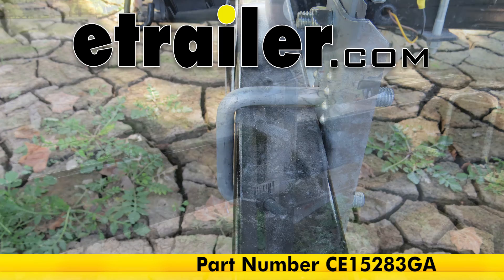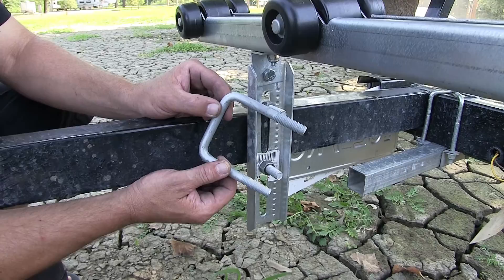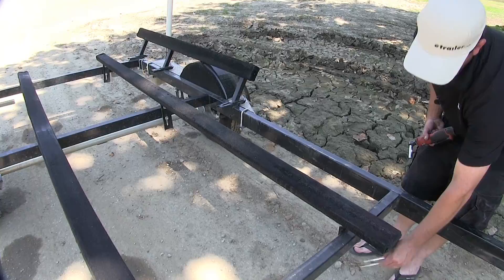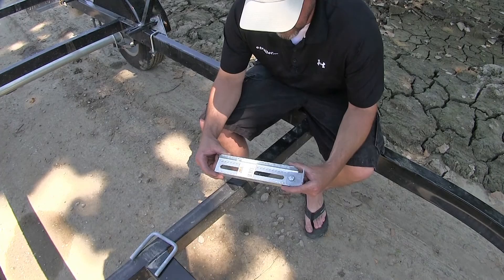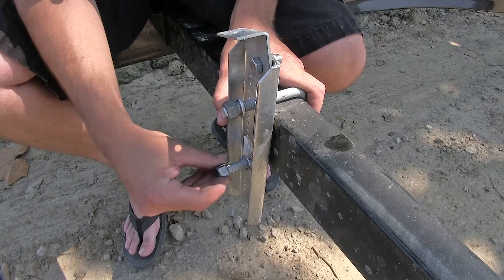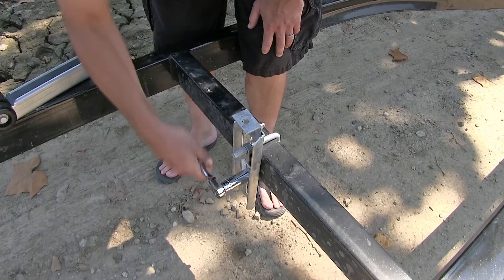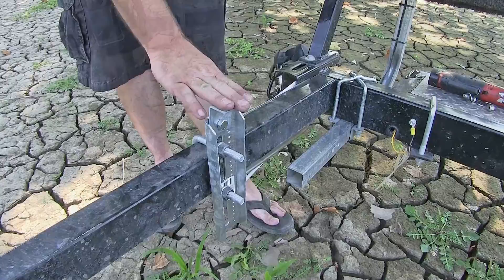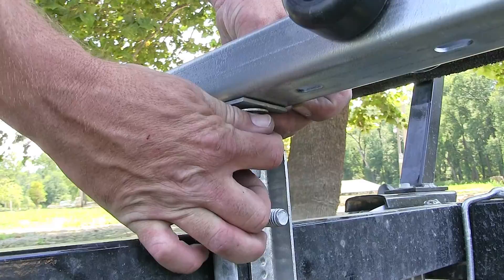etrailer | CE Smith Galvanized U-Bolt Review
Today we're going to take a look at the CE Smith U-bolt. This is our galvanized, 1/2" diameter u-bolt, part number CE15283GA. Our u-bolt is 3 1/16 wide x 3 13/16 long. The bolt itself is galvanized, which after it's stamped and molded it's dipped giving it 3 to 5mm fixed coating around the steel. With the galvanized protection on our bolt it's suitable for use even in salt water. It's a square design, so it's designed for the square frame to secure your bracket to your trailer.

Supplied with the u-bolt with be a split-lock washer and nut for each leg of the u-bolt, making this the perfect heavy duty u-bolt to secure your bracket to your trailer. Now let's go ahead and show you how to install it. To begin our install we're going to remove the old or manufacturer's boards and brackets. Since we're removing the bunk boards and brackets we're going to take the u-bolts off the frame. Quick tech tip, before you remove your boards take a tape measure and get the heighth of your board. That way when you install your new brackets and rollers you can set it back to the same heighth.

Now as we have the boards loose we'll go ahead and take them off the trailer and set them aside, as they will not be reinstalled. Next, we're going to install the new CE Smith Bracket, part number CE10003G. Our bracket will replace the old or manufacturer's bracket that we removed. The u-bolt will go around the frame into the bracket, and then get secured with a split-lock washer and nut. Let's go ahead and put it in place now. Now that we've installed our fasteners we're going to install them finger tight this time.

Keep it mind when you tighten down your u-bolt make sure you tighten down both sides evenly. Once we have our bracket installed we'll go ahead and tighten it down. Now here on our rear support, or rear portion of our frame, we're going to go ahead and install our bracket and u-bolt. Our bracket and u-bolt are going to sit in the exact same position as the old or manufacturer's bracket. Then again to secure it we'll use a split-lock washer and hex nut on each side of our u-bolt. Remember when tightening down your u-bolt make sure you tighten down both sides evenly.

Now we'll go ahead and repeat the same process for the remaining brackets. Now I'll go ahead and take the roller bunk, set it onto our brackets, and secure the bunk to the brackets. When securing your bunk to the brackets the hardware is not supplied. I'm going to use a bolt and flat washer. It's going to go down through the roller bunk and then through the bracket, and underneath I'm going to add another washer and a nylon lock-nut. Once we have all our hardware in place we can tighten it down. There you have it for part number CE15283GA. The CE Smith U-bolt. This is our galvanized, 1/2" diameter u-bolt.